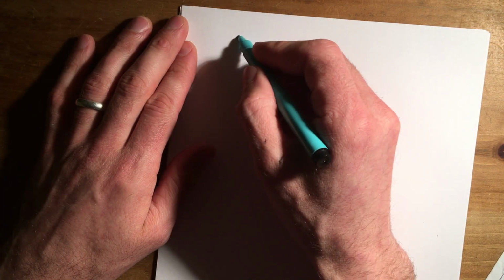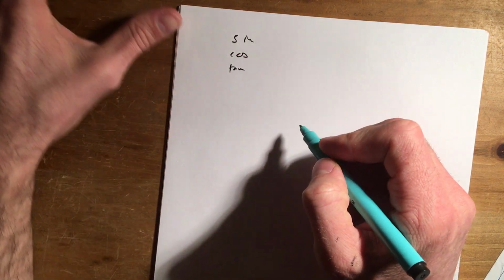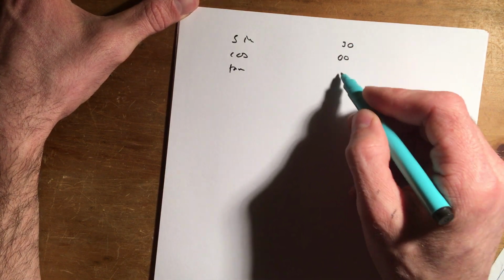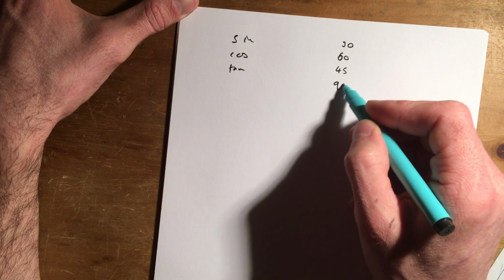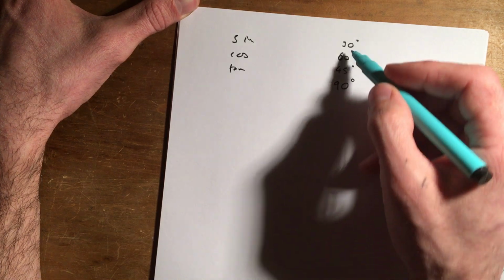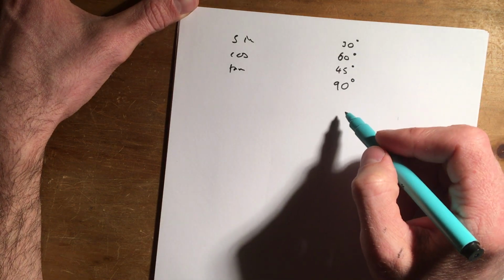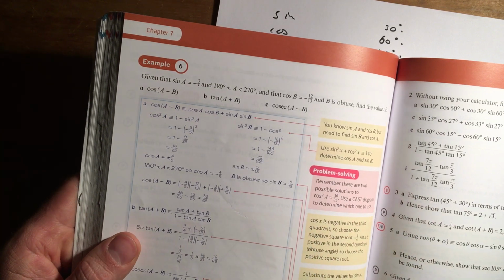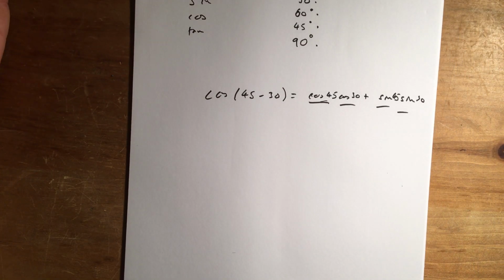31 Using angle addition formulae Chapter 7 section 2 Edexcel Pure A Level